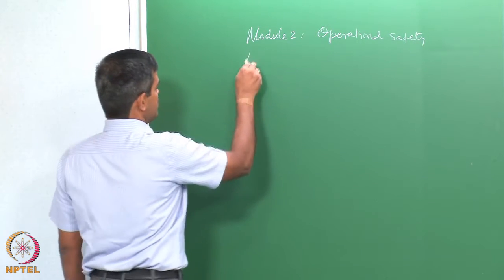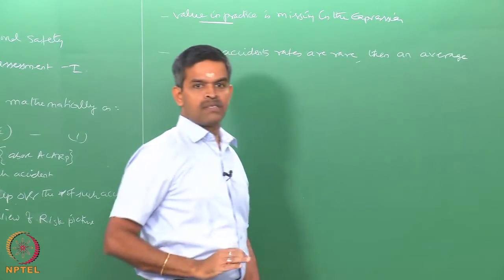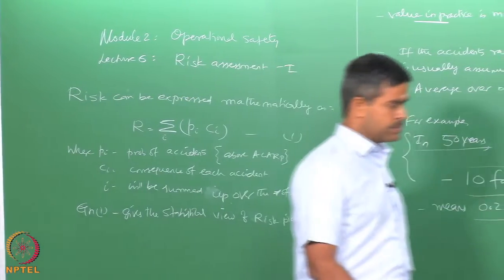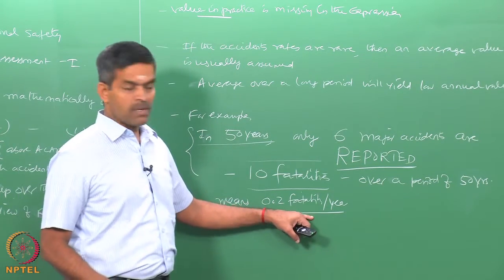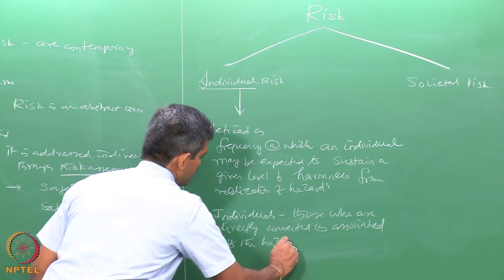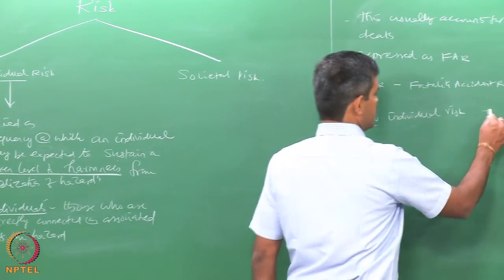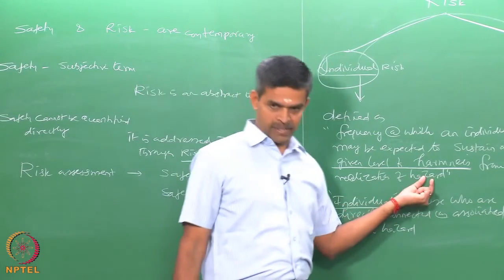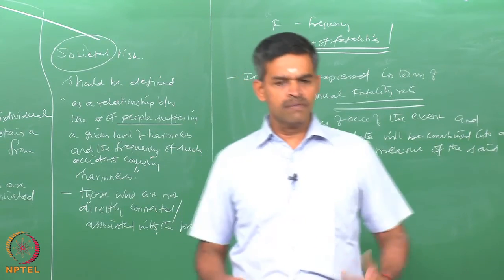Risk Assessment - I